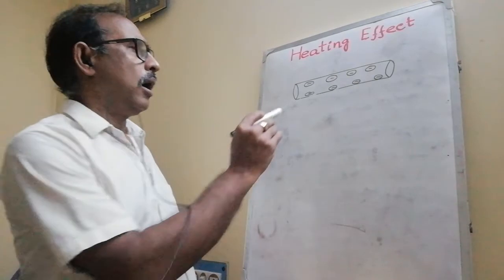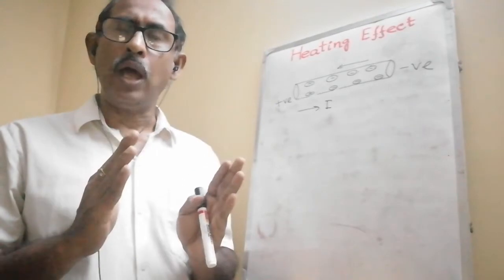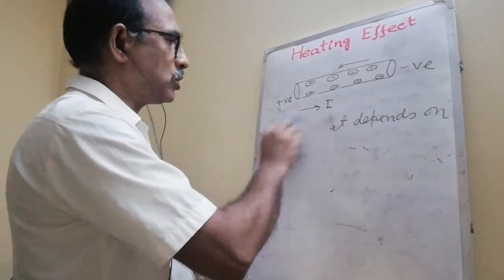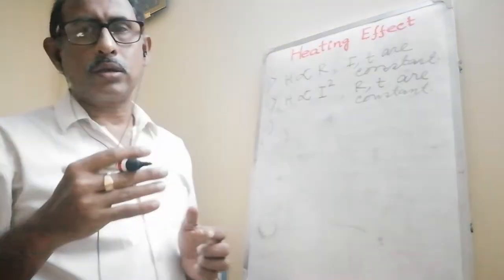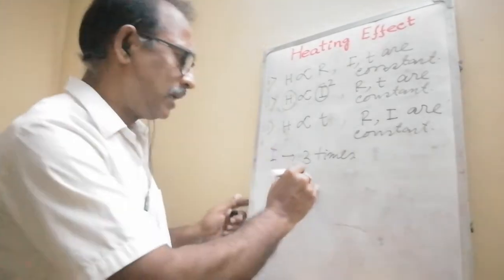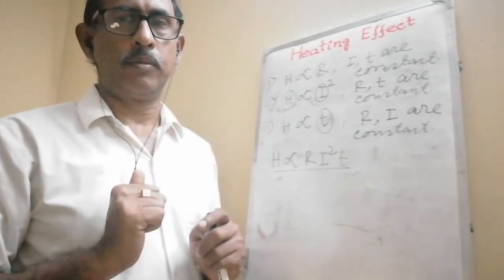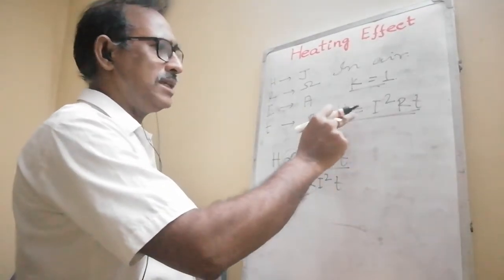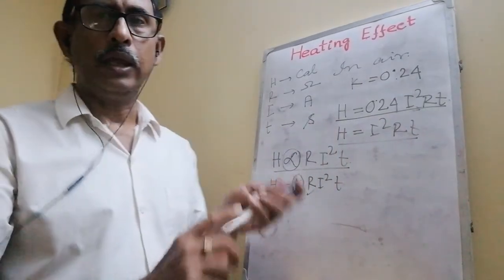Heating Effect of Current Electricity/ Joule's law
Free electrons do some work against the resistance when they move through the conductor. This work done develops heat in the conductor. This phenomenon is know as heating Effect of Current. Produced heat depends on three factors - resistor, current electricity and time. Amount of heat production is directly proportional to the resistance, to the square of current flow and to the time. H= I²Rt in joule and H =0.24I²Rt in calories.Joule's law of heating.